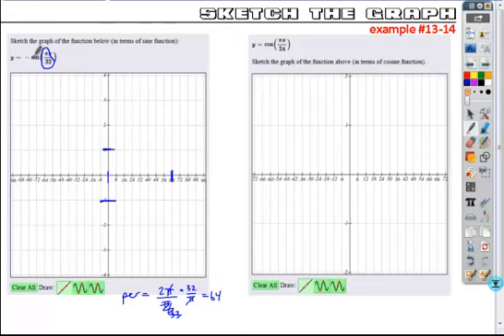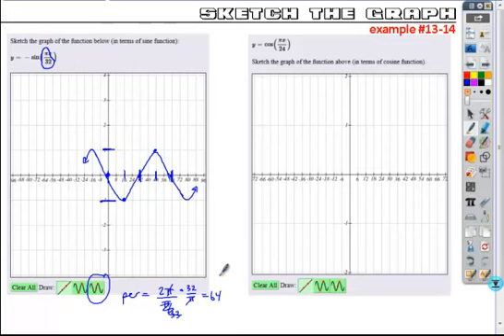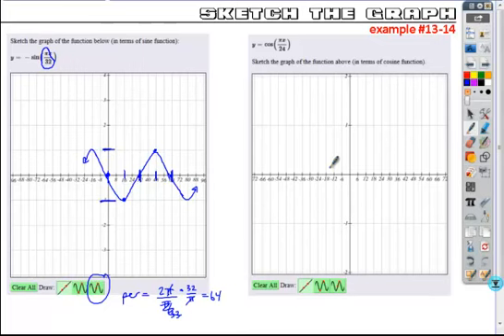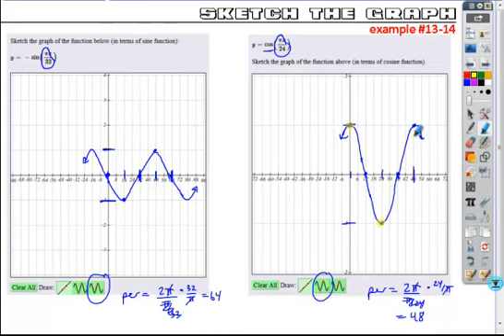8 1alg2HWd13 14